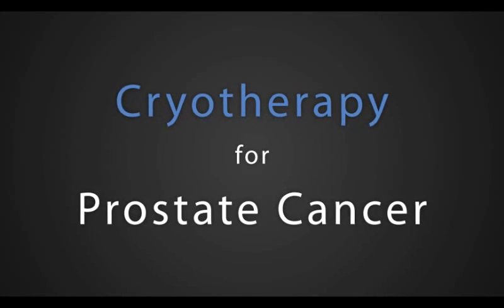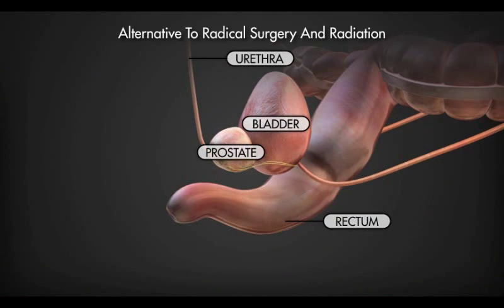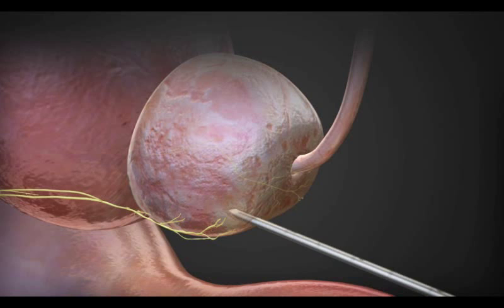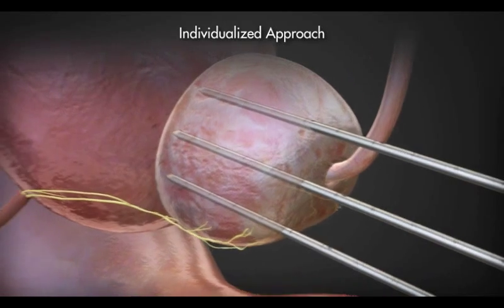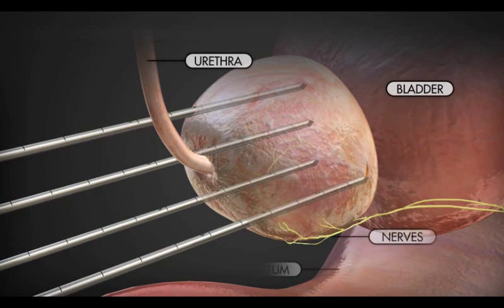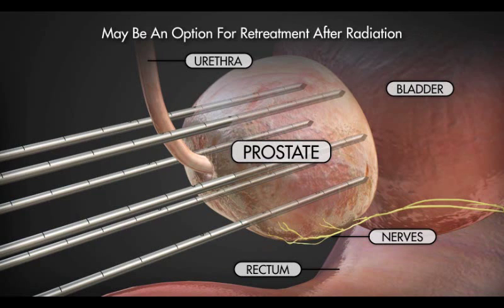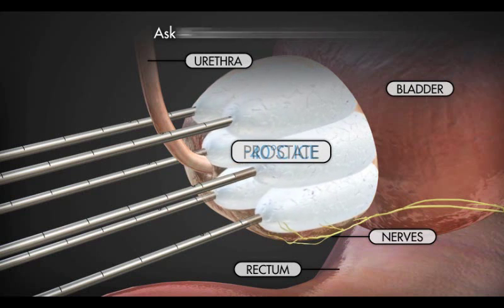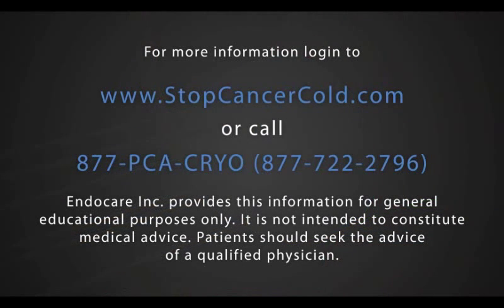Crioablação - animação tratamento de câncer de próstata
A crioablação é uma técnica que utiliza o resfriamento controlado para tratamento do câncer, destruindo as células cancerosas e preservando o tecido sadio ao redor.